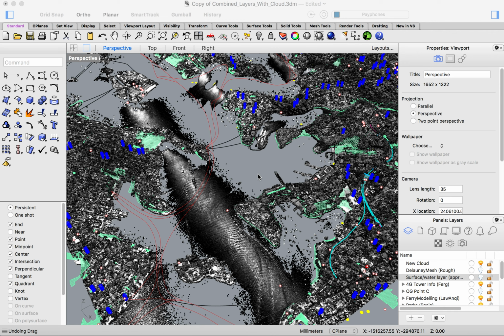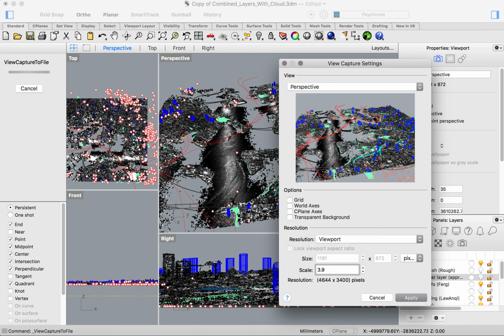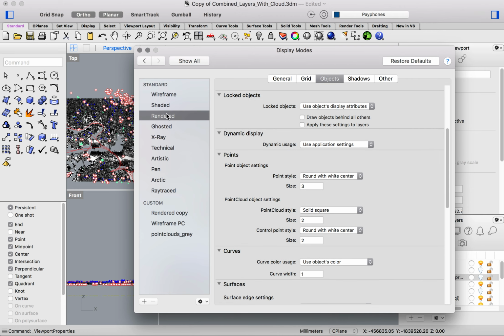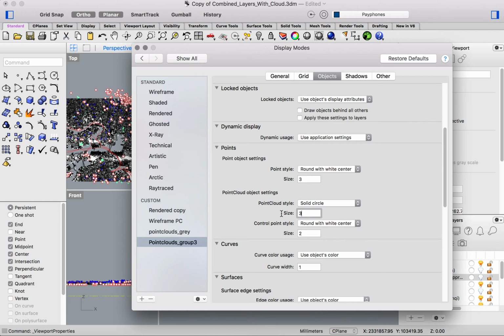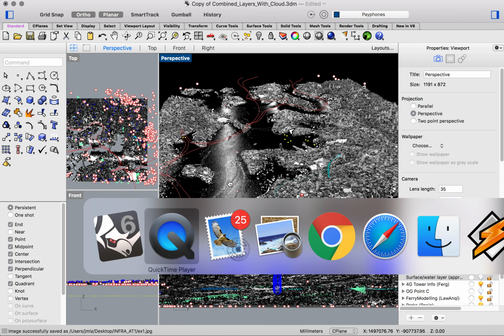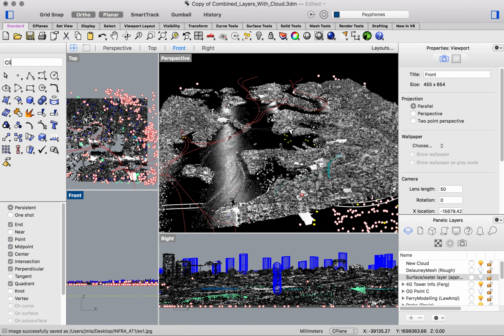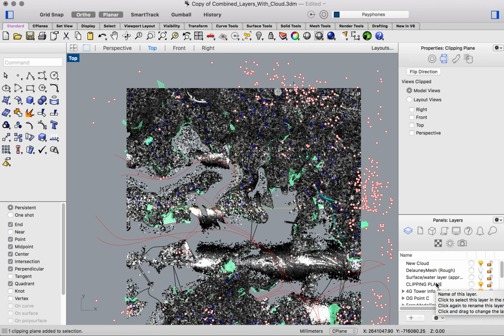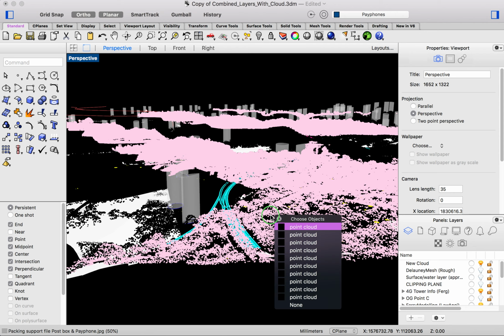High-res "renders" (views), pointcloud and line tips in rhino + sections (clipping planes)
Dealing with resolution, change point size, shape and line thickness, surfaces. For studio, remember you can save out separate layers (experiment with transparency) and put them together in photoshop.